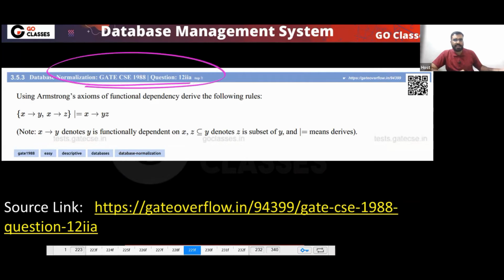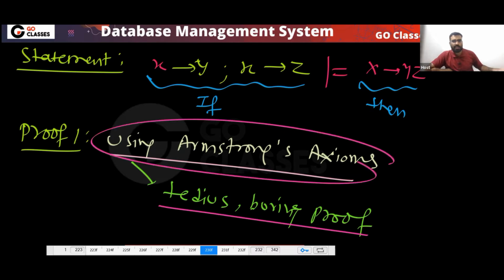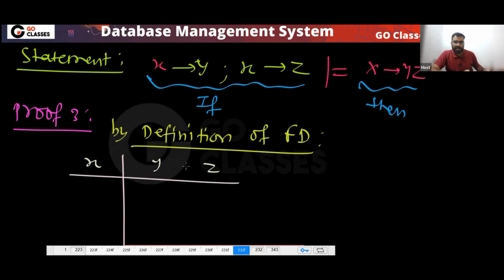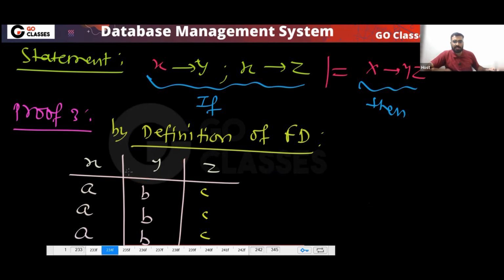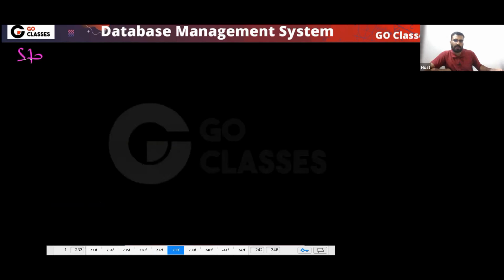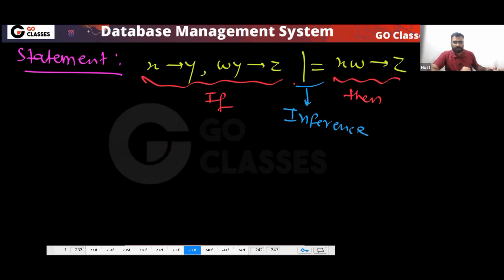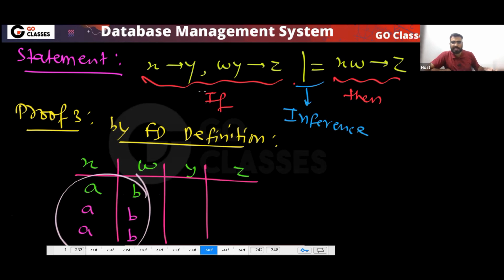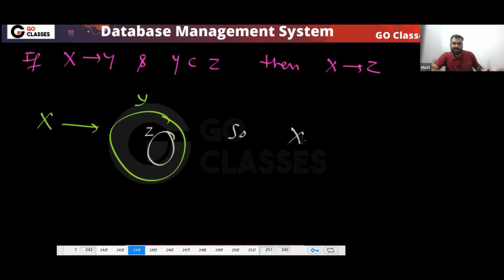GATE CSE 1988 - Functional Dependencies - Armstrong Axioms | DBMS | GO Classes | Deepak Poonia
Using Armstrong’s axioms of functional dependency derive the following rules.

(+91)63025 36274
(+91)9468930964